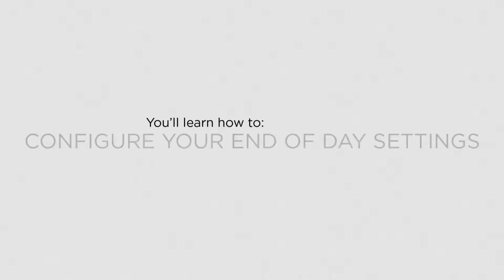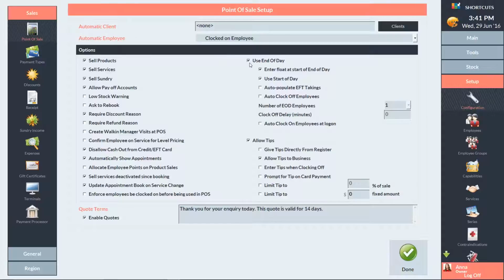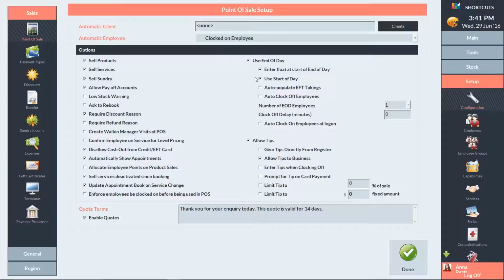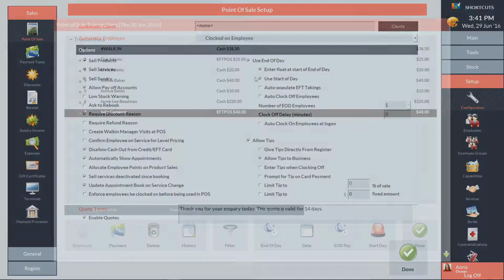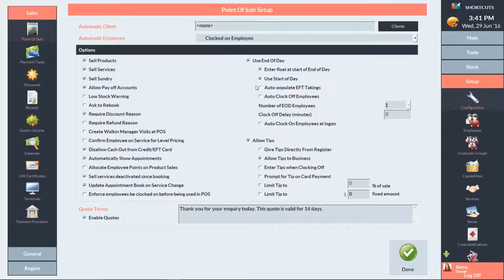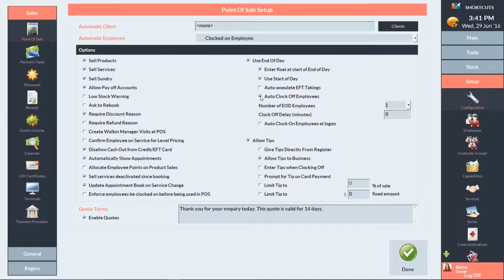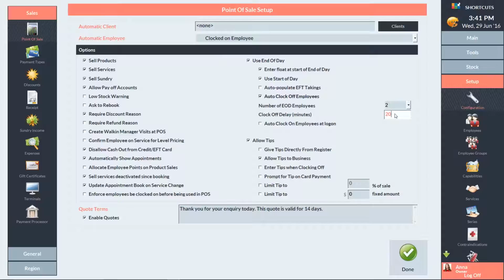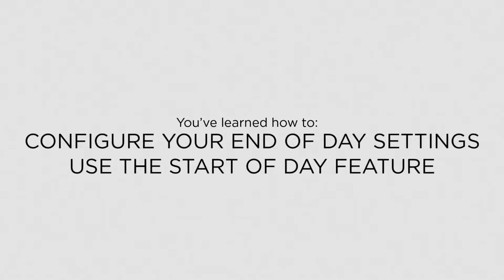Shortcuts - Configuring your end of day settings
This video demonstrates how to configure your end of day and start of day settings in Shortcuts Fusion. This will allow you to customise these procedures to suit your business.